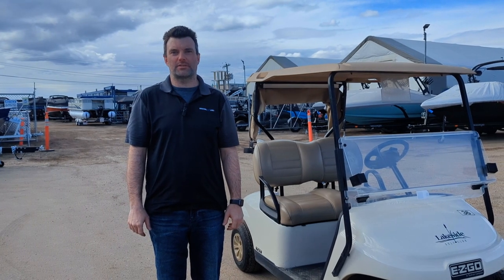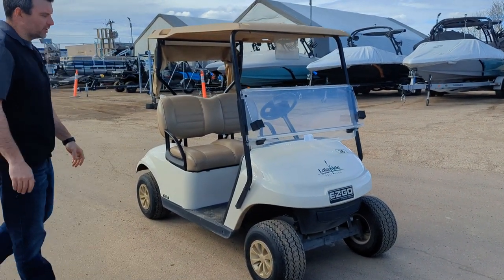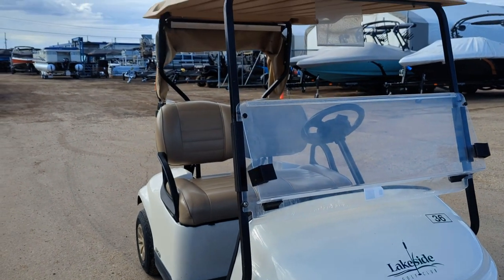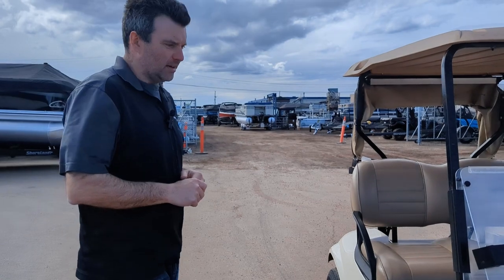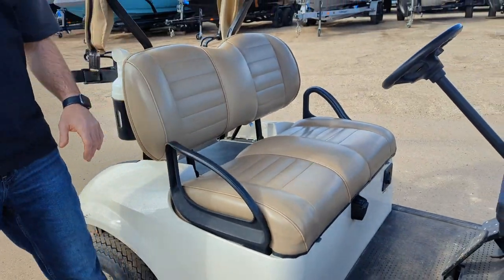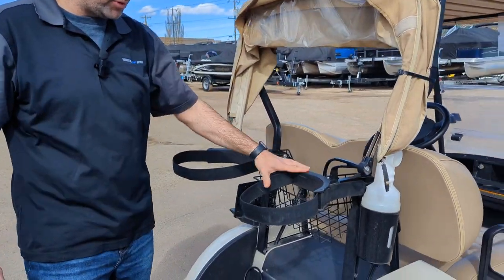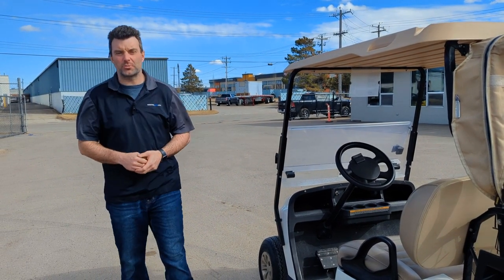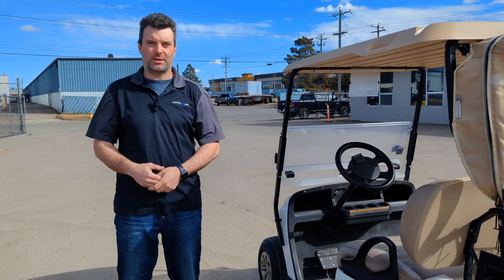2019 EZ GO Golf Cart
Get ready to hit the green or the lake with this pre-owned 2019 EZ-GO electric golf cart! With batteries installed, don't miss out on this fantastic deal!

Electric golf cart
36 V
F-N-R
Cupholders
Holds 2 golf bags in rear
Foldable windshield
Canopy
Battery charger